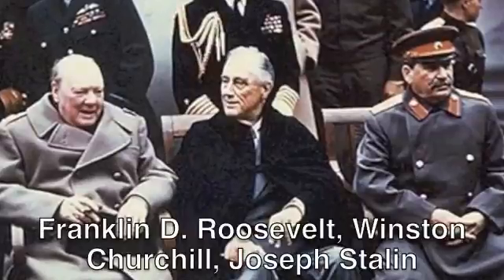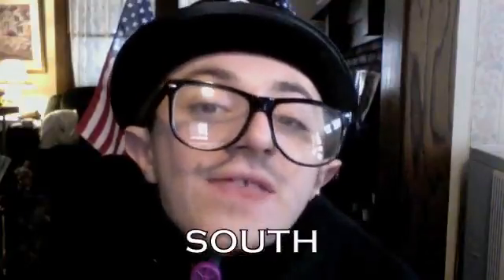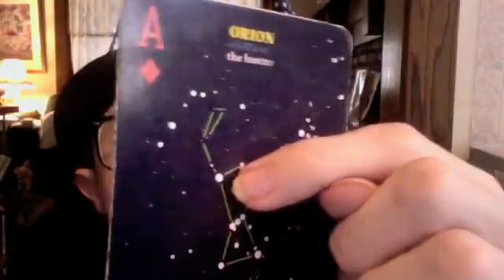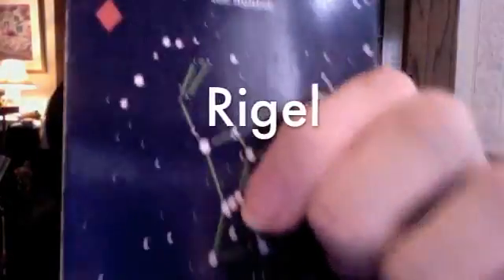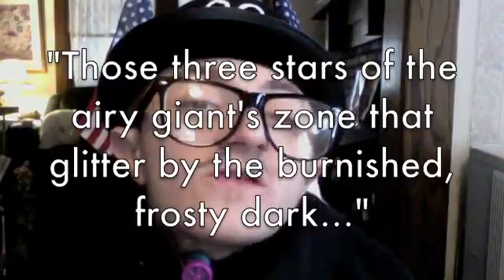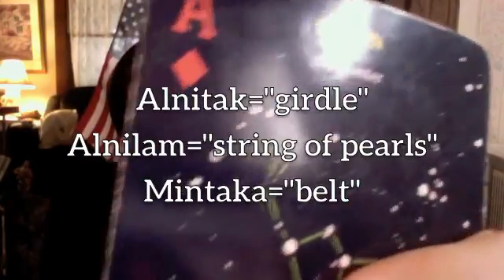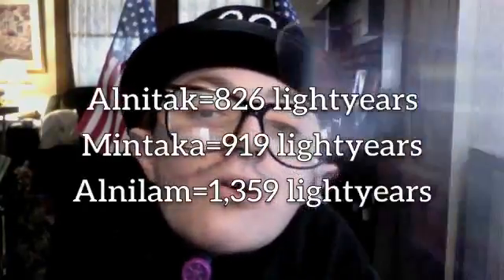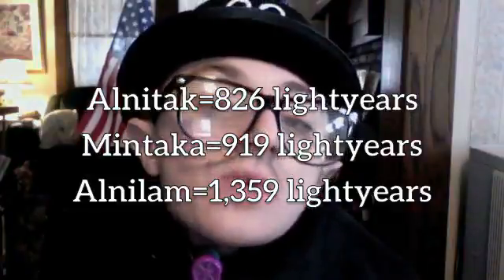John Zimmerman Constellation Chat Episode 3 "Rare Disease Day, And The Big Three of the Night Sky"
After a brief hiatus, I'm finally back at it! This is episode three of "Constellation Chat!" In this episode, I talk about Rare Disease Day and Orion's belt.

Thanks to James C. Albury, Jo Ann Berkenbush, and Dean Regas for helping me create this episode! In addition, I talk about my condition, osteogenesis imperfecta. A link to the OI Foundation is below: